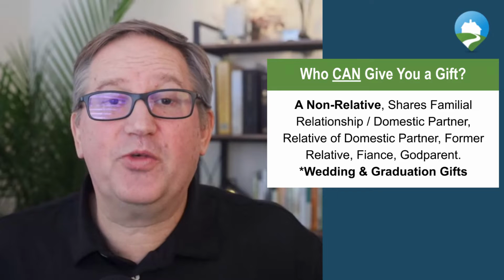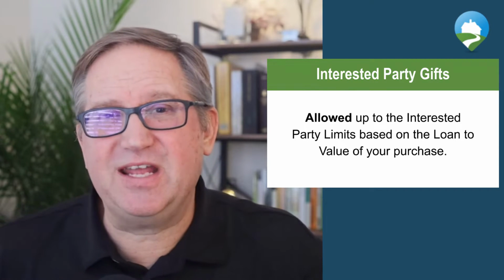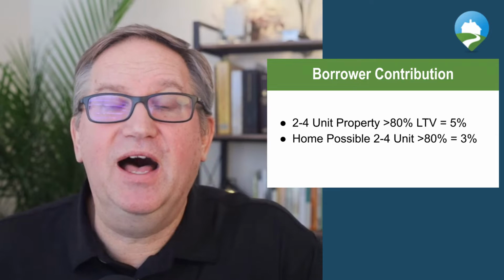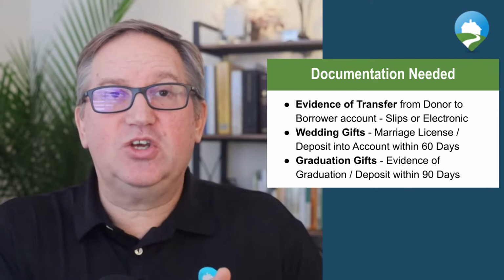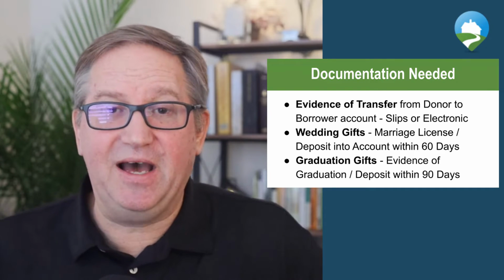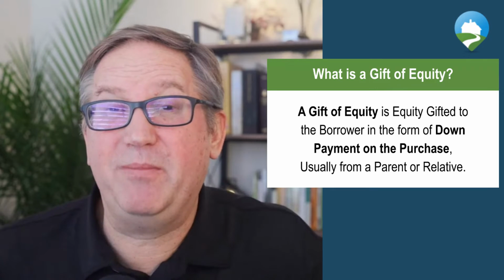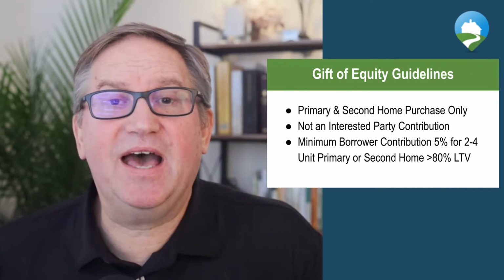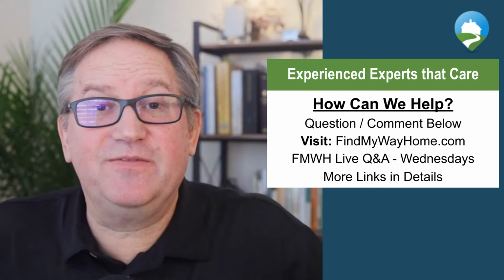Freddie Mac Gift Funds and Gift of Equity Guidelines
Gift funds or a Gift of Equity is a great way for homebuyers to get in with little or none of your own money out of pocket.  Using Gift Funds or a Gift of Equity is allowed when using a Freddie Mac Conventional home loan.

Feeling lost on your journey toward homeownership?  We're a network of seasoned mortgage professionals available to give you a second opinion.

In this video, I unpack the Freddie Mac Conventional guidelines about using Gift Funds or a Gift of Equity.

This is the fourth in a series of 5 videos published in a row.  There are other options, and the guidelines for these other agencies are also different.

The other videos look at the Gift Fund and Gift of Equity guidelines for Fannie Mae, FHA, VA, and USDA.

A common mistake that inexperienced or lazy loan officers make is quoting you the guidelines for one agency type when another option is available.

If you're starting your homeownership journey, I recommend you watch all 5 videos, or at least Fannie, Freddie, and FHA, so that you know how each treats a gift to help cover down payment and closing costs.

If you have questions or comments, I will answer all comments below.  If you would like to connect with a loan officer that I can vouch for to answer your questions, you can find someone to help